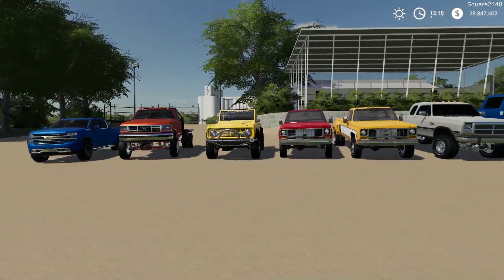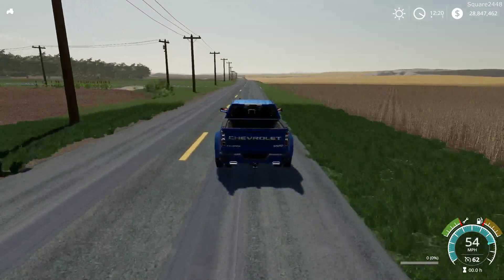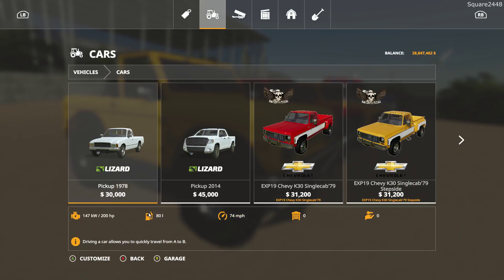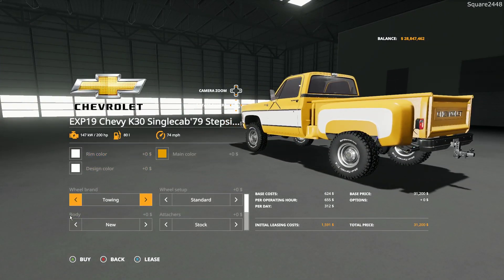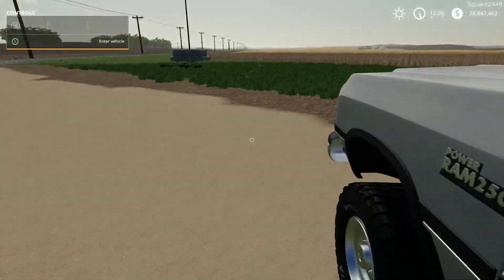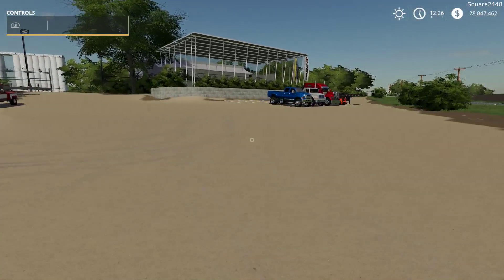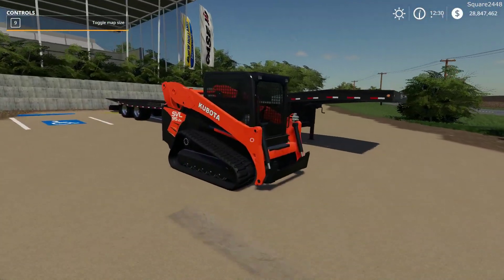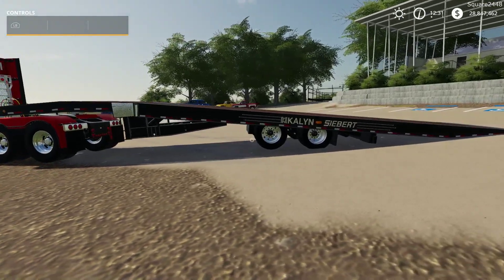Farming Simulator 19 Mod Review #65 Kubota Skidsteer, Chevy Trucks, F650, Kenworth Flatbed & More!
Thanks, Square2448